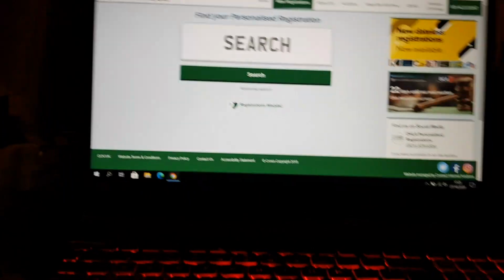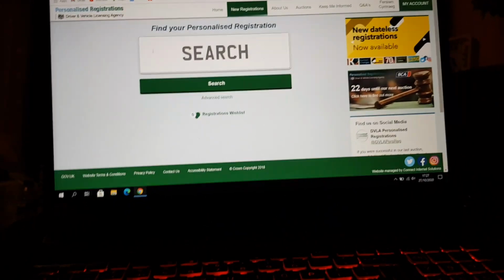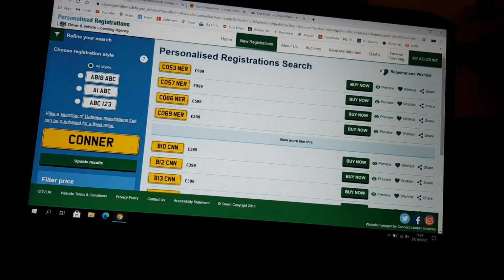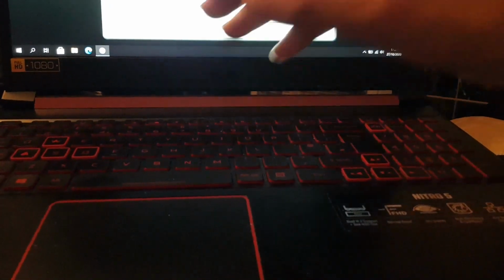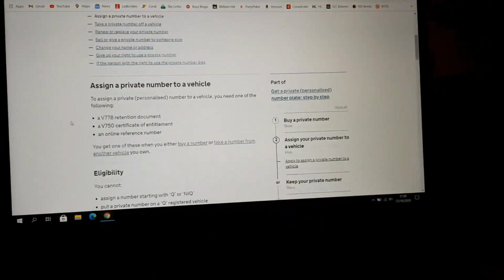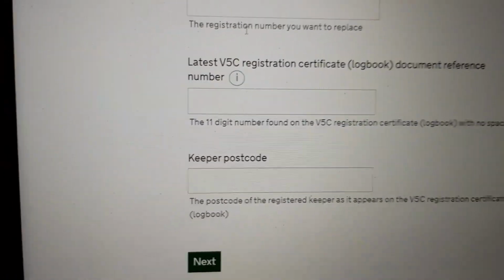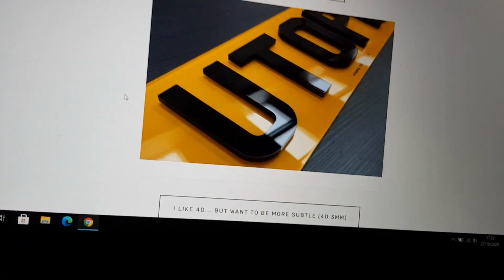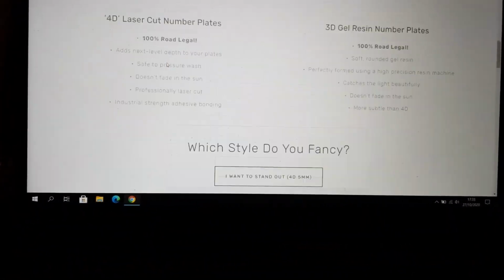How To Buy And Assign An Custom Reg Plate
Hello guys in this video i will be going through the entire process of buying a custom registration plate off the DVLA, assigning the plate through the GOV website and also how to get the plates printed.

This is the recommended order:
1. Buy Custom Reg Off DVLA
2. Print And Install New Reg
3. Assign New Reg
4. Tell Insurance